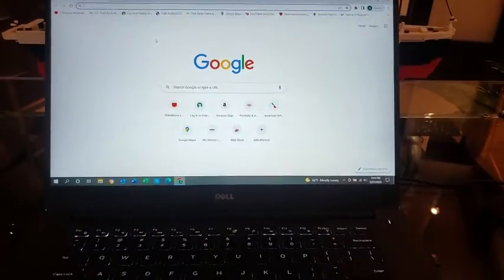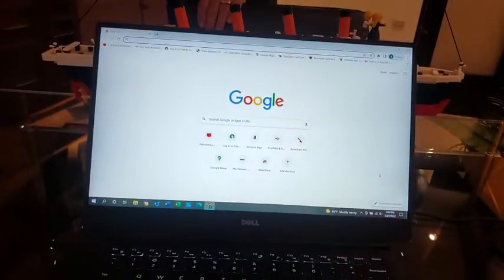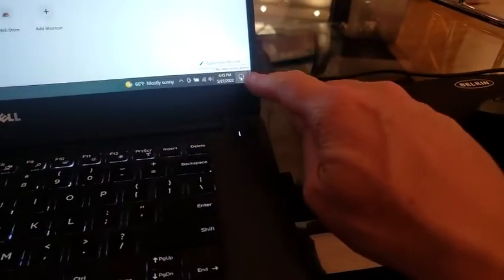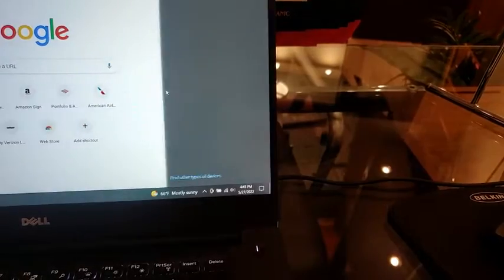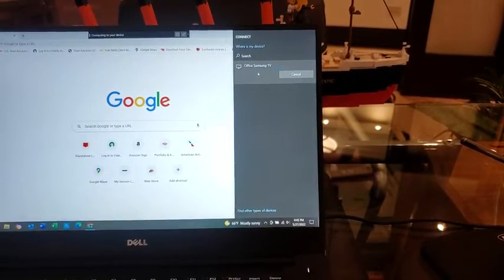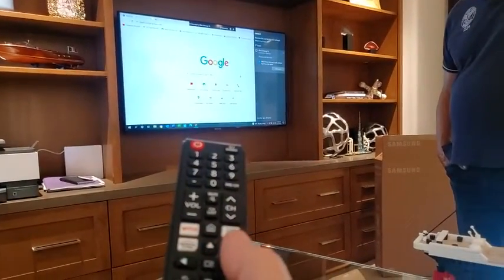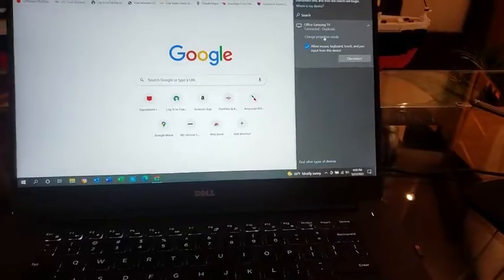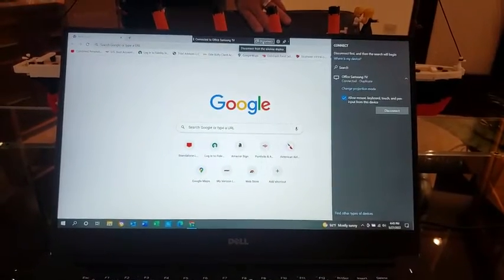Mirror screen over wifi from windows 10 PC to Samsung TV 2022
Cast screen, share screen, mirror screen from windows laptop to Samsung display over wifi or hardwired lan network connection using the taskbar tray function built into windows. The function can also be reached using the Bluetooth and other devices dialog.